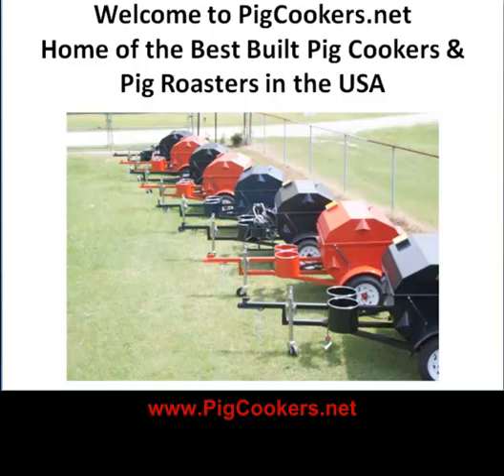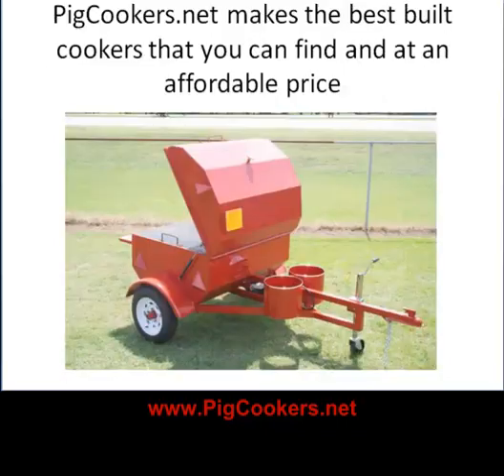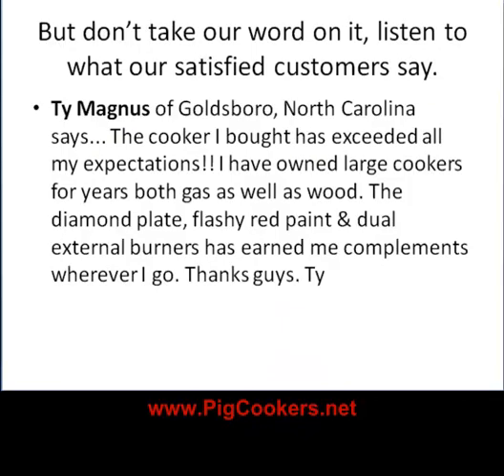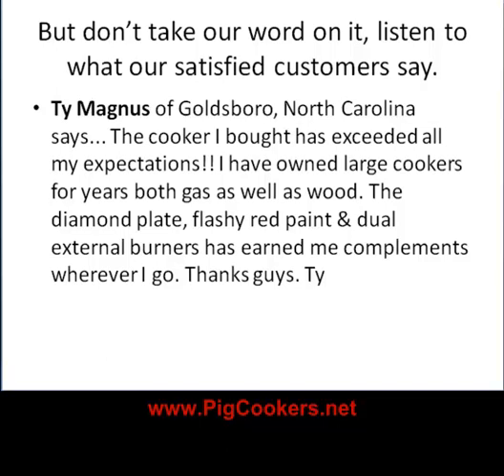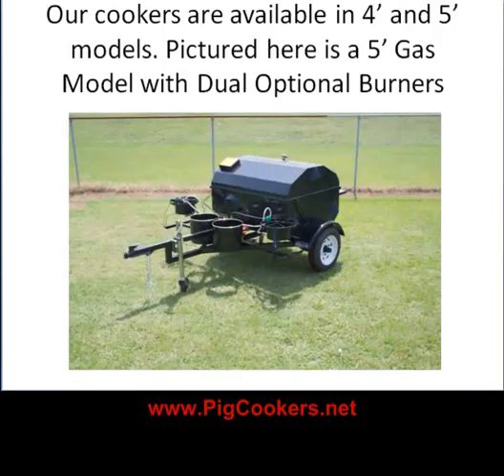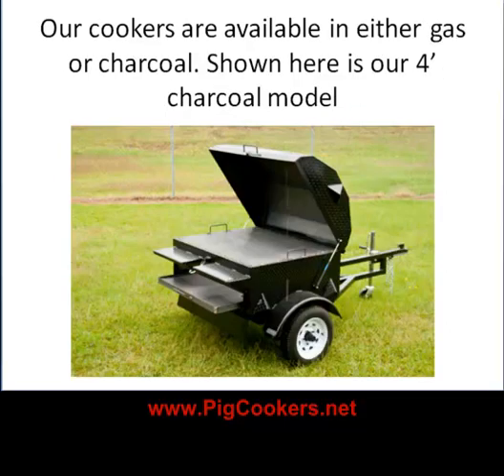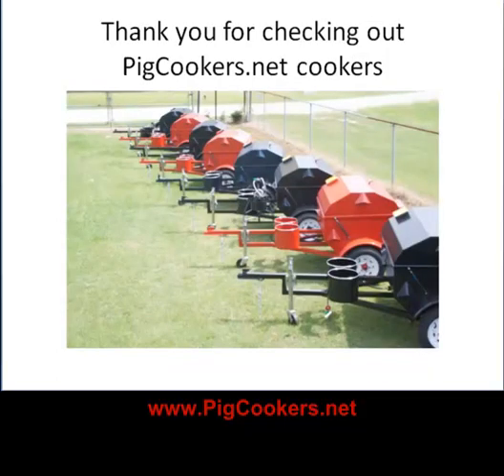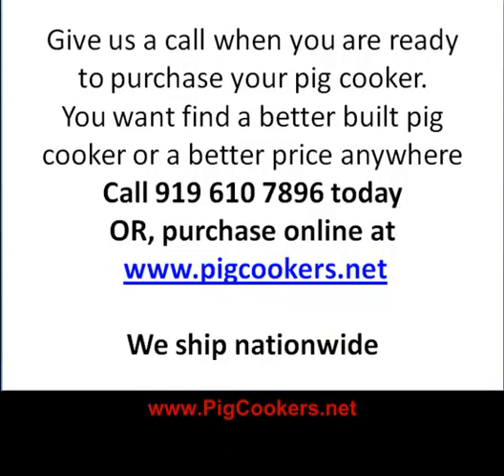Customers Testimony on Pig Cookers and Pig Roasters from PigCookers.net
Ty Magnus of Goldsboro NC says..."this cooker exceeded all my expectations".